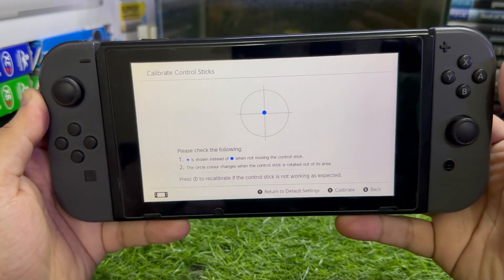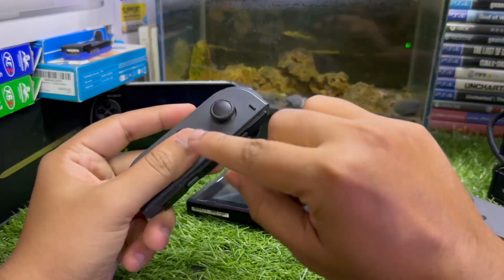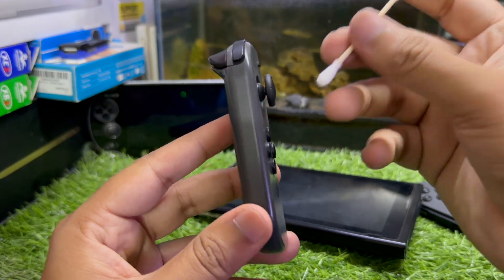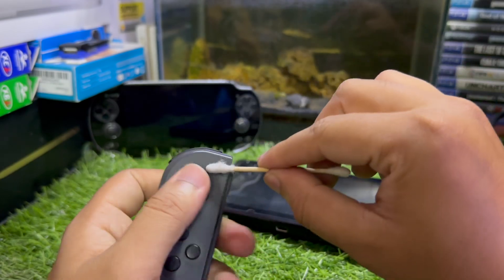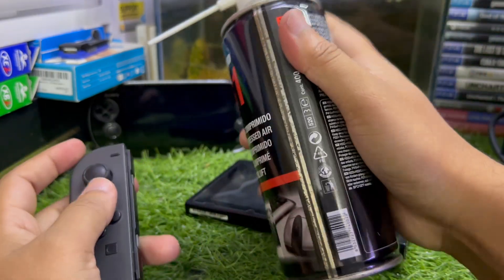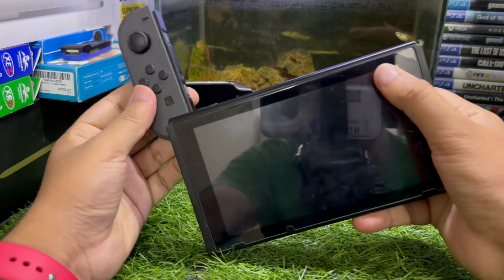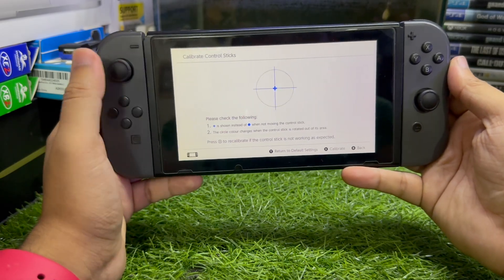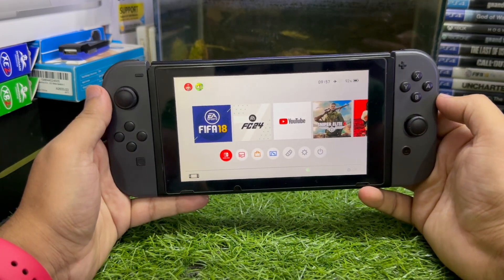How To fix Stick Drift On Nintendo Switch at Home - How to Fix Joy-Con Drift - (Easy Fix)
In this video you'll learn 3 Easy methods of fixing Nintendo Switch joy-con stick drifting at home.

Best Camera For YouTube:

PLAYSTATION: Hamzaspeak
XBOX: Hamzaspeak

Video Credits📸

Made With iPhone 14 Pro 📱